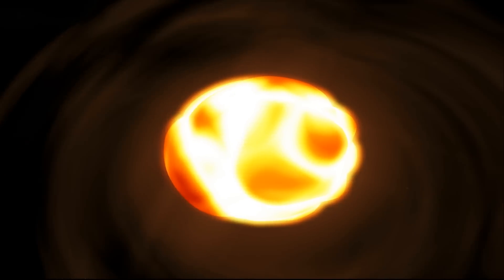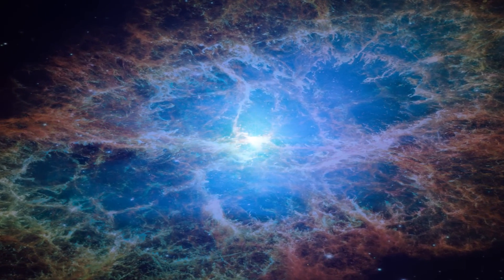The Surface of a Neutron Star - From Minecraft to Reality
Download Instructions:
*Please note* This was designed for scientific accuracy, not gameplay. It will very likely kill your character, crash your computer, and say bad things about your mother.

1) Using MC's default launcher, download Minecraft 1.8.0 and make a copy of it (it is in .minecraft/versions). Rename the copy to 1.8.0NeutronStar.

2) Download the Neutron Star mod.
(THIS IS NOT THE LAST STEP. YOU STILL NEED TO DOWNLOAD THE WORLD AND THE RESOURCE PACK)

3) Navigate to your newly created 1.8.0NeutronStar folder and open 1.8.jar with winrar or a similar program. Delete META-INF, and drop the contents of mod.zip into the .jar file

4) Download Magic Launcher. This isn't totally necessary, but I prefer it over MC's default launcher for using mods.

5) Download optifine OptiFine 1.8.0 HD U A3 and drop it into your Mods folder (This is necessary to see the sky)

6) Run Magic Launcher. Press Setup and click "new" under configuration. Enter a name and leave "copy from" blank. Under Environment, select 1.8. Beside "minecraft.jar", click Select and navigate to 1.8.jar within your 1.8.0NeutronStar folder. Under the Mods tab, click Add and select OptiFine 1.8.0 HD U A3. If you have any other mods checked at the bottom, uncheck them. Click the Advanced tab and change the Memory to the highest your computer can handle. 4096 seems to be the minimum for never crashing. Press OK and ignore the warning.

7) Download the Neutron Star Sky file and drop it into your resourcepacks folder

8) Download the Neutron Star World file and drop it into your saves folder

9) Run Minecraft from the profile you created in Magic Launcher. Apply the resource pack. Go to Video settings and slide Render Distance to 8 (You can go lower, but anything lower than 8 won't display the sky properly).

10) Run the world and give it a long time to load. Pray it doesn't crash. It probably will.